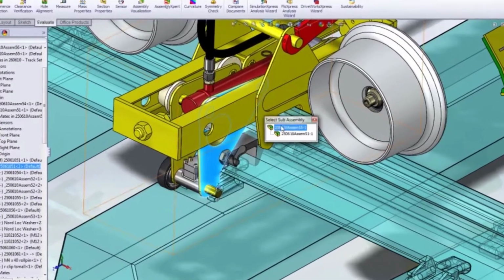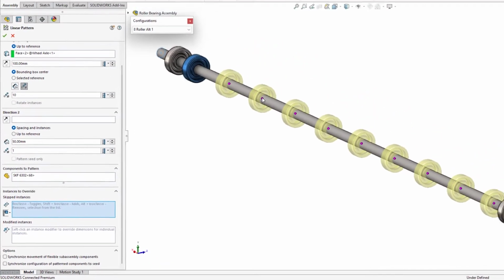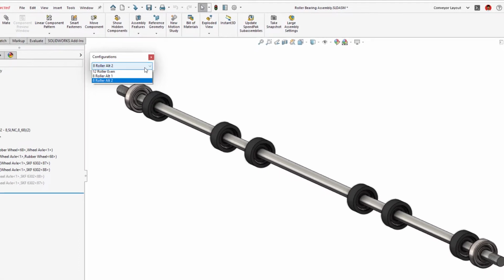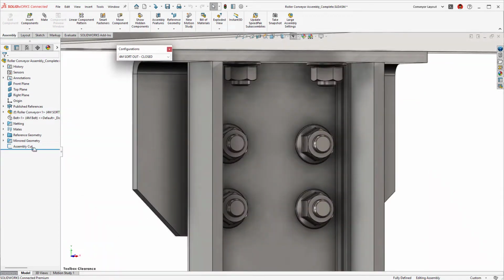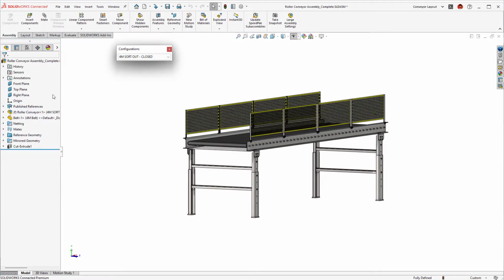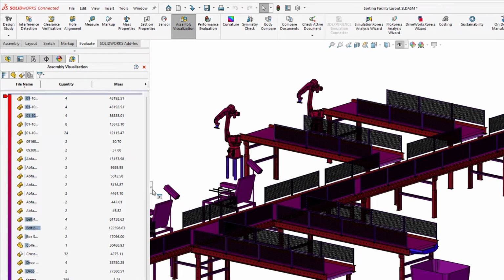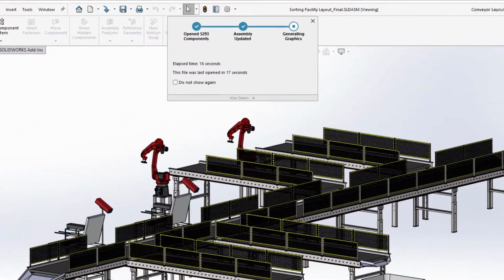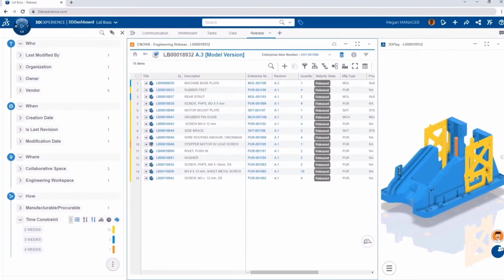What's New SOLIDWORKS 2023 🏗️ Montagens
Novas capacidades para projeto de montagem no SOLIDWORKS® 2023 trazem melhorias muito esperadas para o utilizador.

As configurações incluem uma variedade de recursos adicionais, como gestão de instâncias a serem ignoradas para a maioria dos tipos de padrões, gestão de ID de lista de materiais padrão por configuração e Mates magnéticos configuráveis para simplificar os layouts de montagem.

Substituir componentes nunca foi tão fácil. O SOLIDWORKS 2023 apresenta uma nova opção de instâncias a substituir e uma nova janela de visualização. Ficará encantado com a abordagem automatizada para reparação de Mates com erro com um só clique.

Créditos:  @SOLIDWORKS